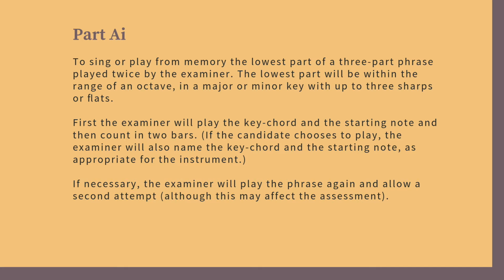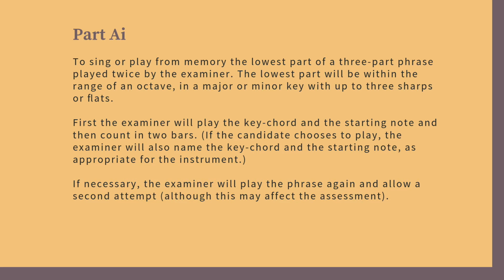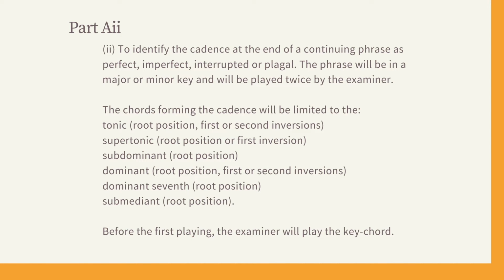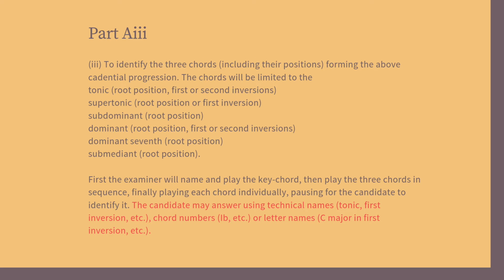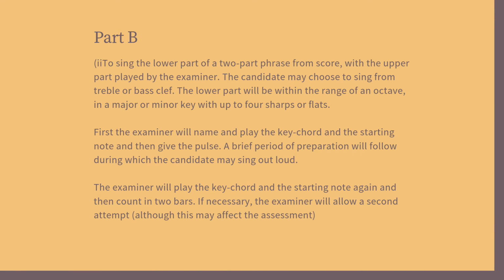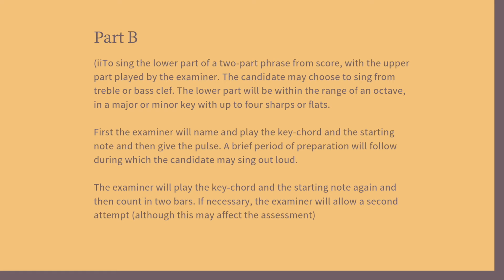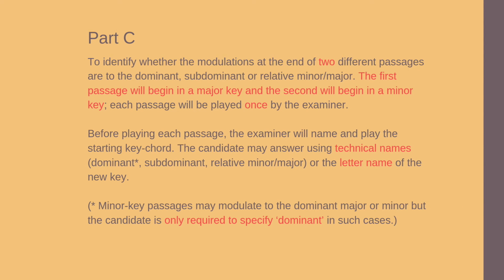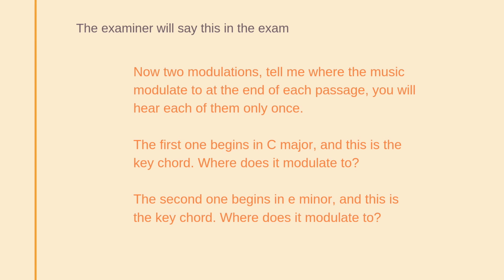Grade 8 aural test | ABRSM | All you need to know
An introduction to all parts of the Grade 8 Aural Test.
Part Ai: To sing or play from memory the lowest part of a three-part phrase  played twice by the examiner.
Part Aii: To identify the cadence at the end of a continuing phrase as perfect, imperfect, interrupted or plagal.
Part Aiii: To identify the three chords (including their positions) forming the above cadential progressions.
Part B: To sing the lower part of a two-part phrase from score, with the upper part played by the examiner.
Part C: To identify whether the modulations at the end of two different passages are to the dominant, subdominant, or relative minor/major.
Part D: To describe the characteristic features of a piece played by the examiner.